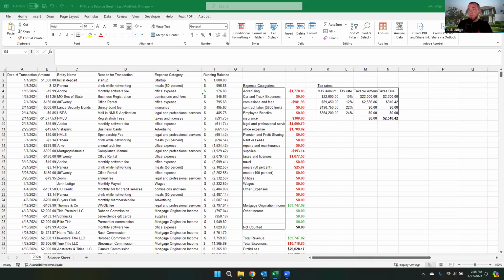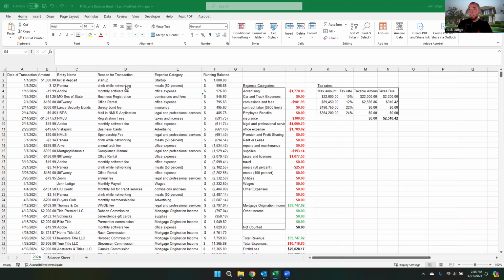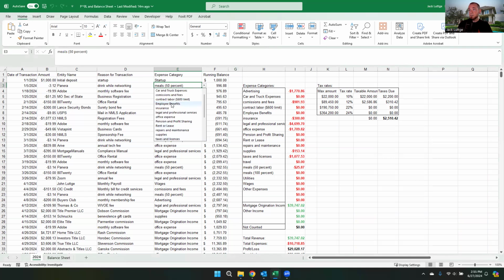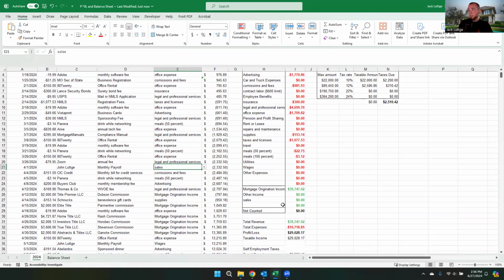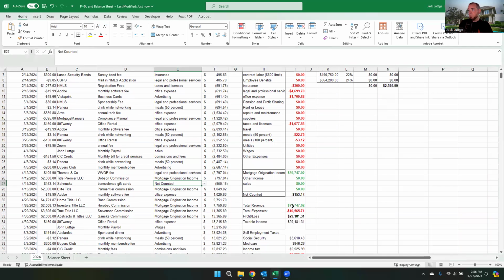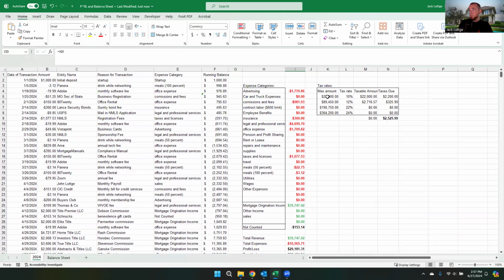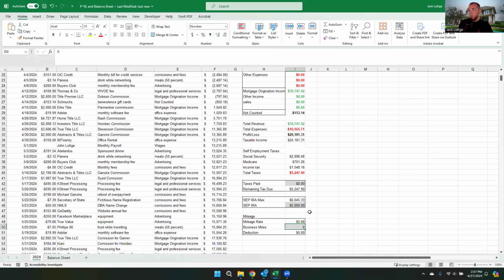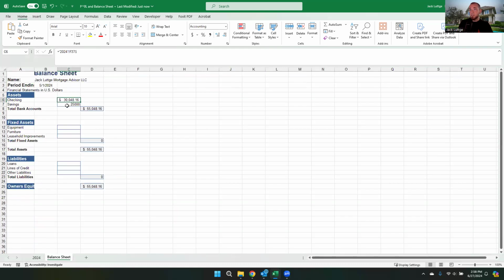P&L and Balance Sheet Spreadsheet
Optimize Your Finances with Our Profit and Loss with Balance Sheet Spreadsheet!

Introducing the ultimate tool for self-employed professionals! Our Profit and Loss with Balance Sheet spreadsheet is designed to simplify your financial management, automatically calculating self-employed income taxes and maximum SEP IRA contributions.

Key Features:

Comprehensive Profit and Loss tracking
Detailed Balance Sheet management
Automatic calculation of self-employed income taxes
Effortless determination of maximum SEP IRA contributions
User-friendly interface for easy navigation and customization

Take control of your financial future with accuracy and ease. Streamline your tax planning and retirement savings today with our Profit and Loss with Balance Sheet spreadsheet!